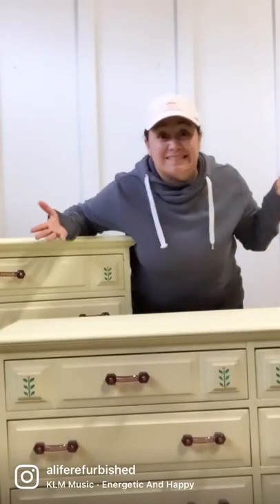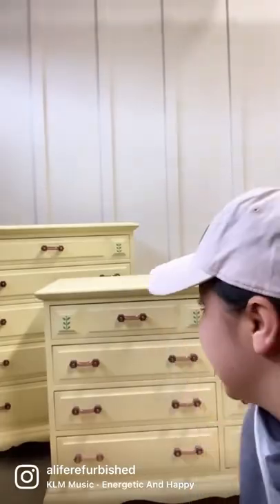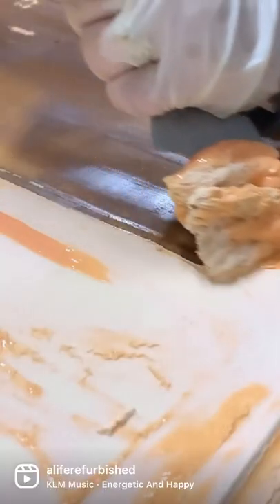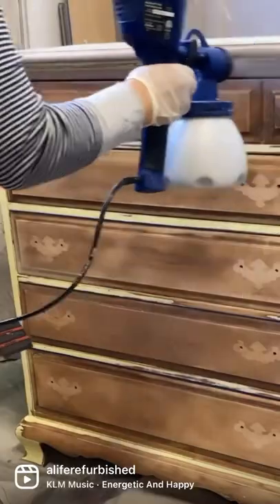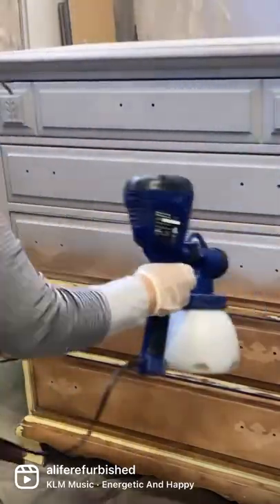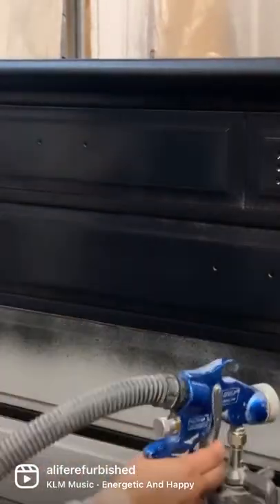The most challenge bedroom makeover!